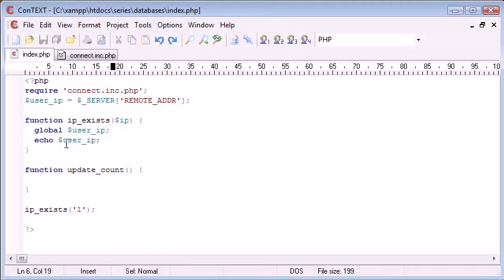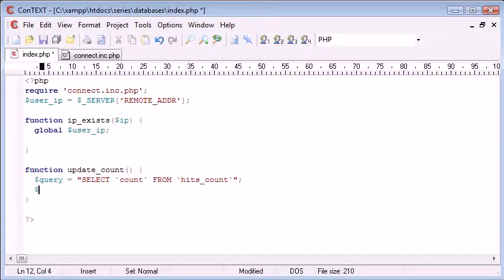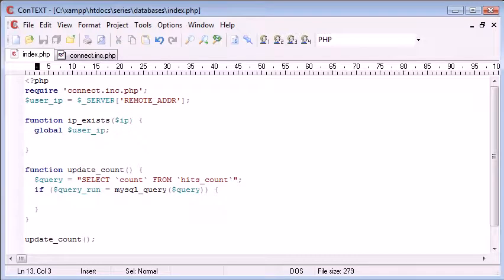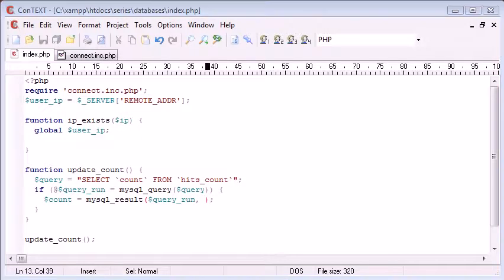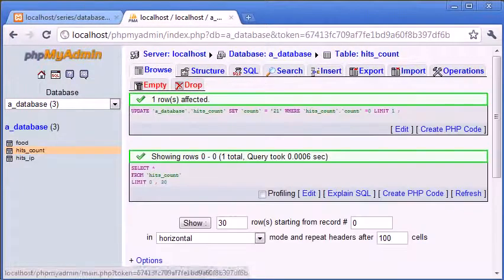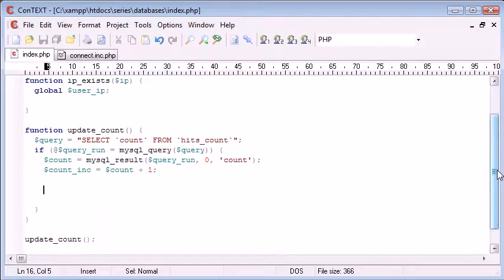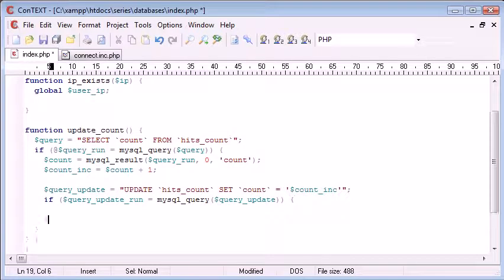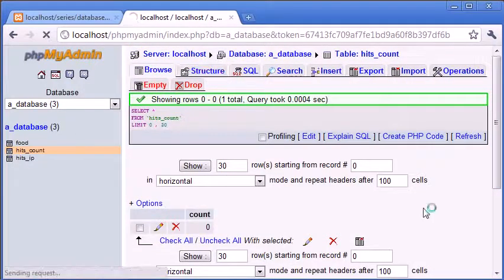Beginner PHP Creating a Database Hit Counter Part 2 PHP Training In Jaipur